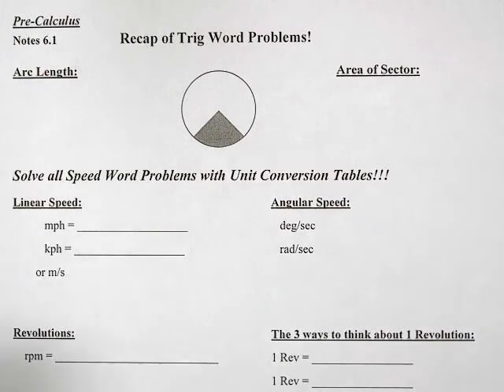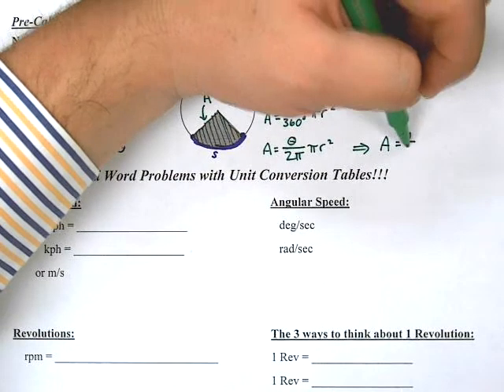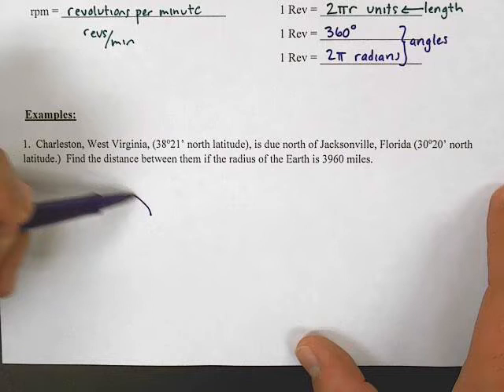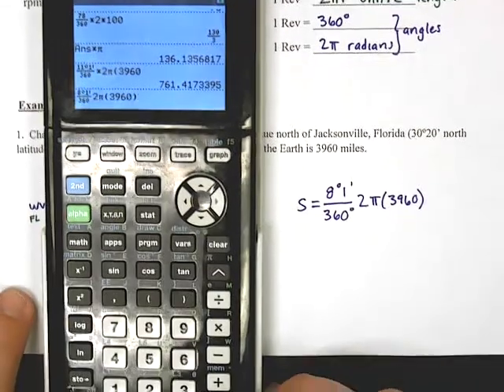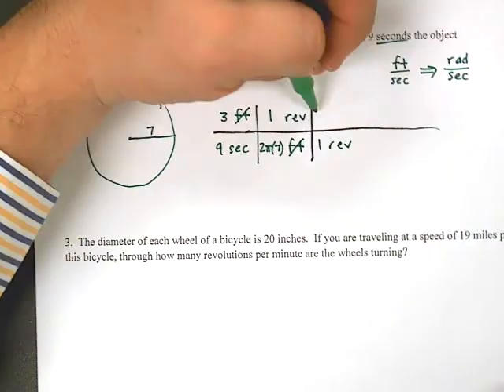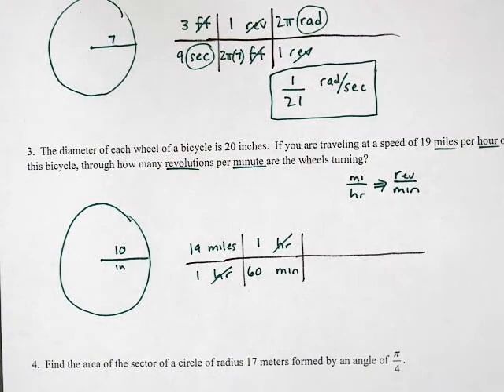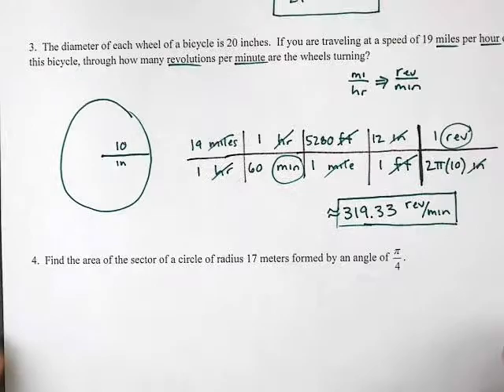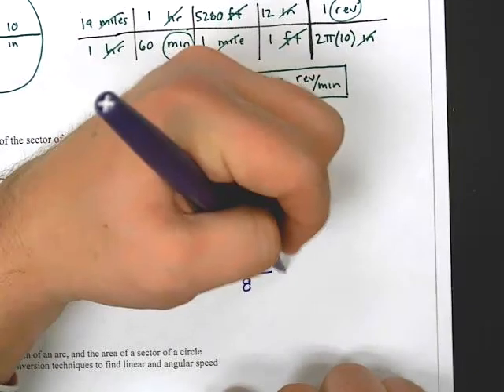Section 6.1 - Recap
Today, we recap concepts from 6.1 (word problems, arc length, area of sector).